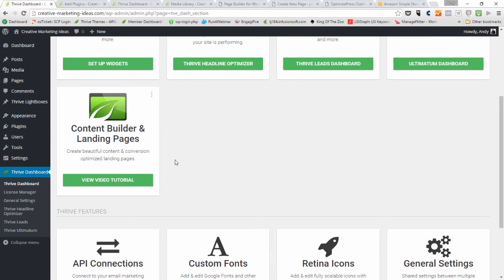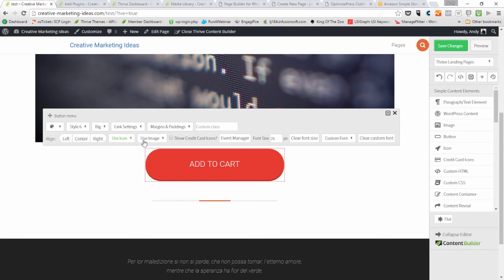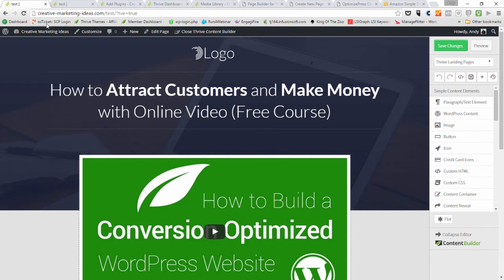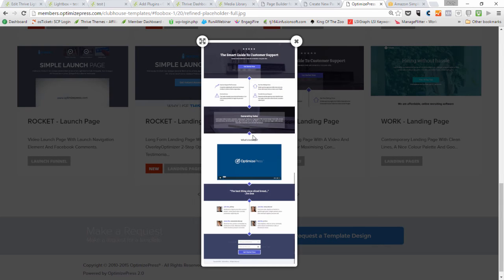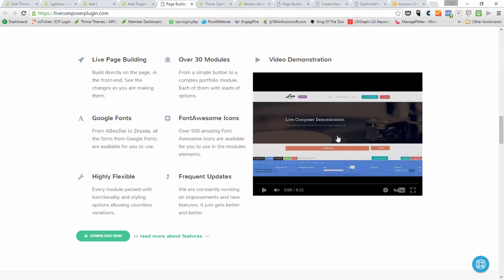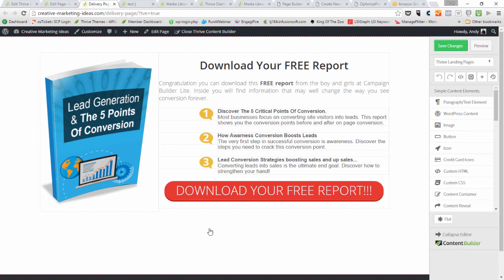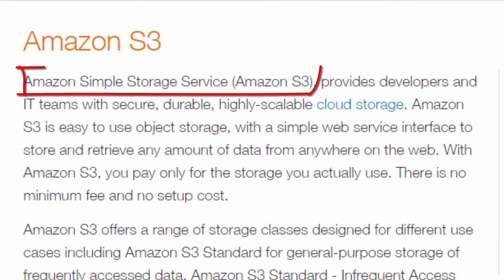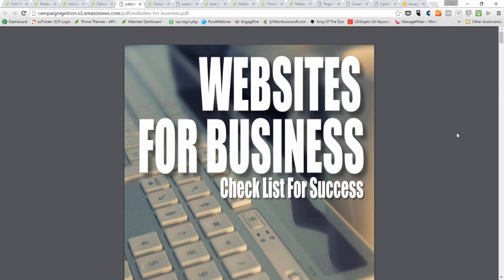CampaignIgnition Day 5 Part 1